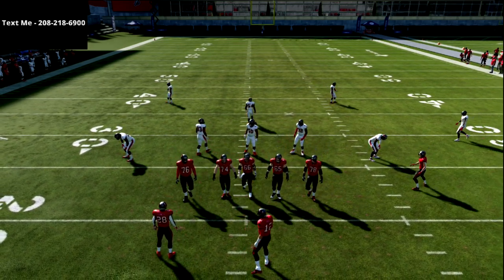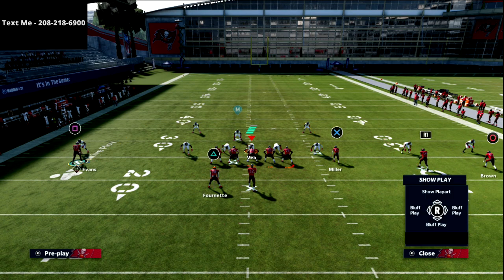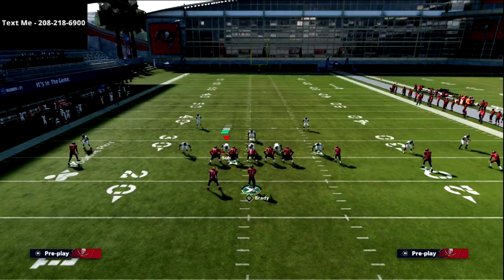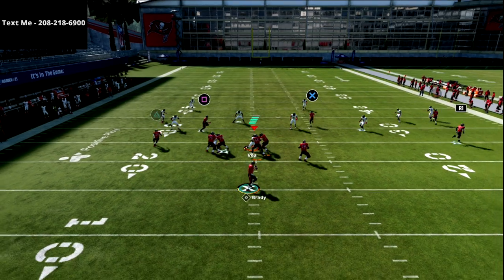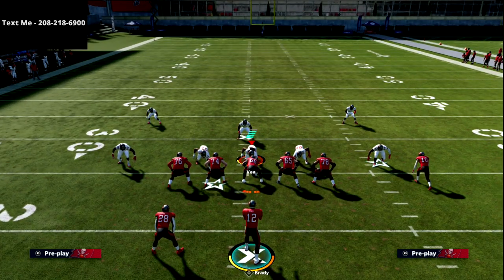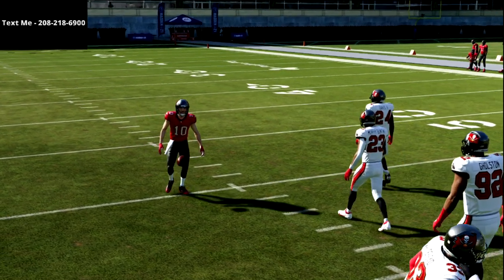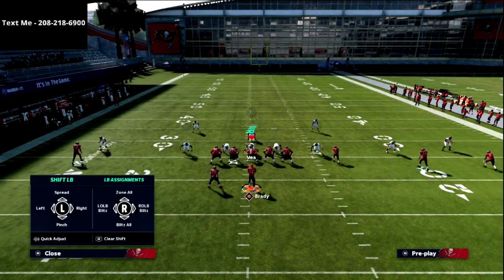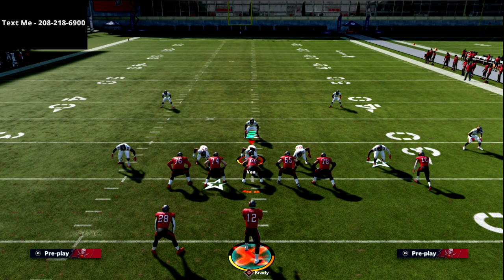Madden 21 - Why The Gun Trey Open Creates The Best Spacing In Madden